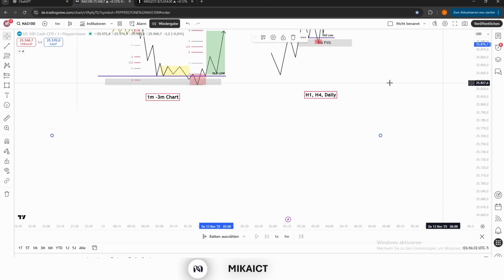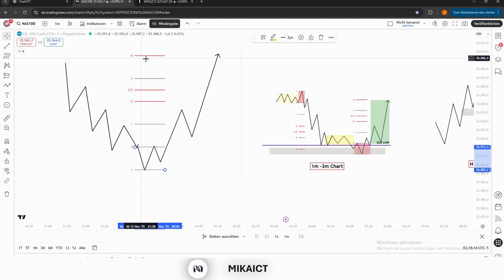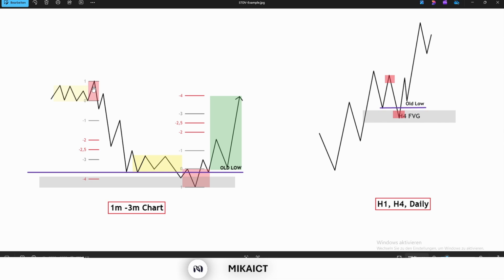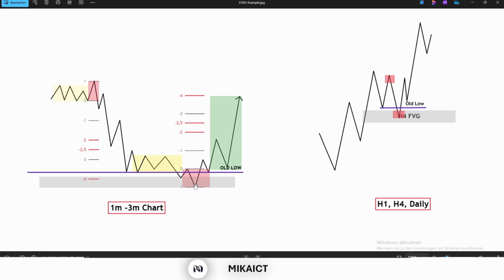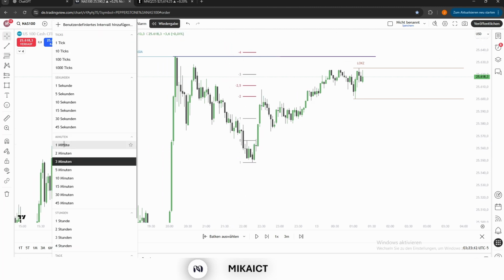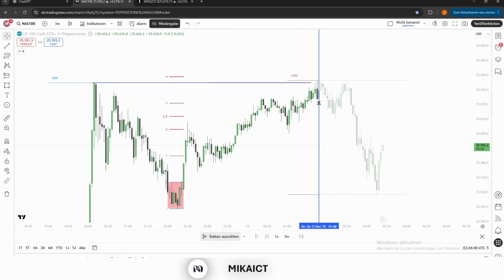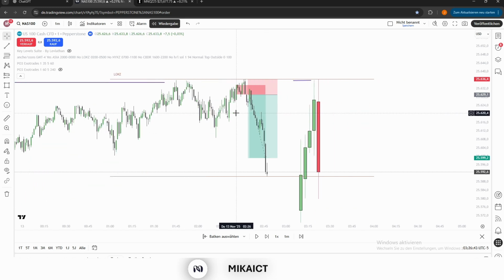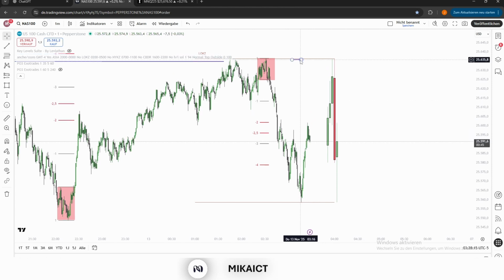My Advanced Standard Deviation (STDV) Framework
Advanced Standard Deviation (STDV) Framework | ICT

Timestamps
0:00 Theory
5:30 Example